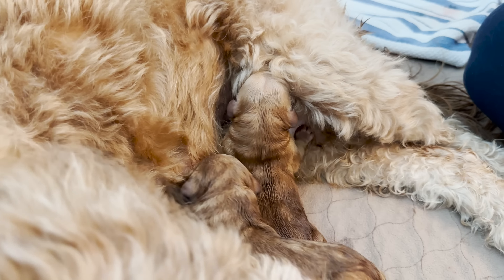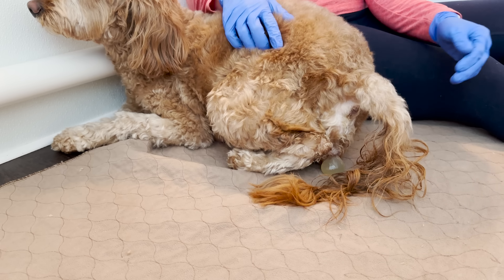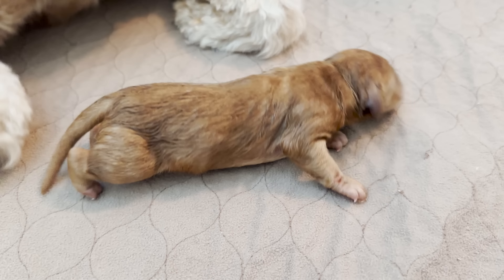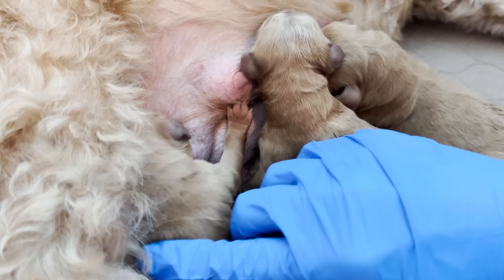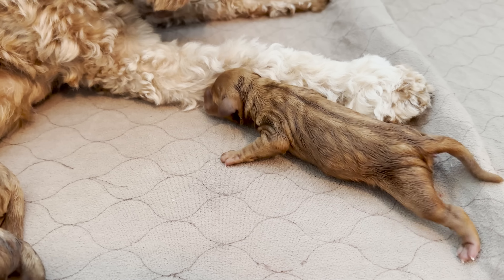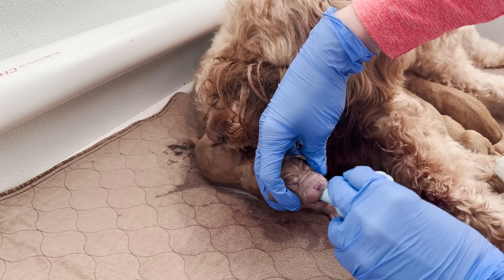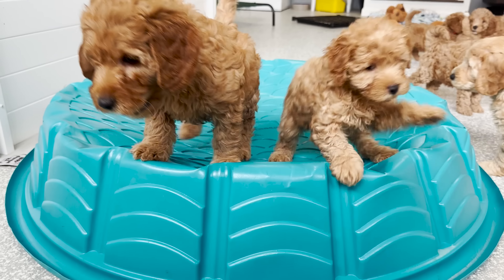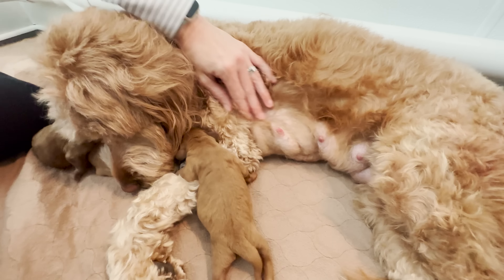Helping My Pregnant Goldendoodle Deliver 6 Puppies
My goldendoodle is pregnant and I'm helping her deliver her 6 puppies. A week before her due date, I went to the vet and had an xray done so I could confirm how many puppies she was going to have. Her last puppy took almost 4 hours to deliver and thought I was going to have to take to the emergency vet hospital.

QUESTION - Have a question about breeding, puppy ownership, grooming, or anything else?  Post in the comments section of this video!